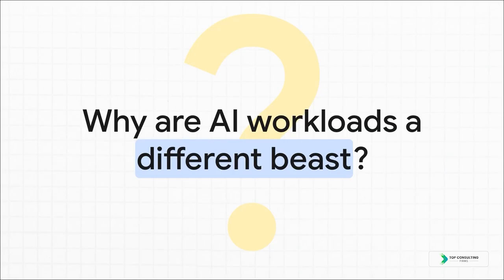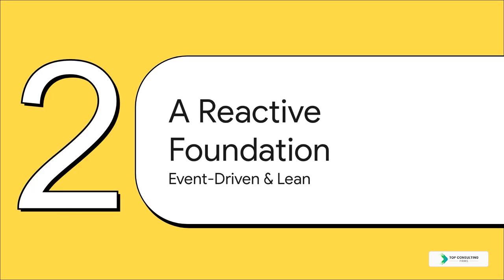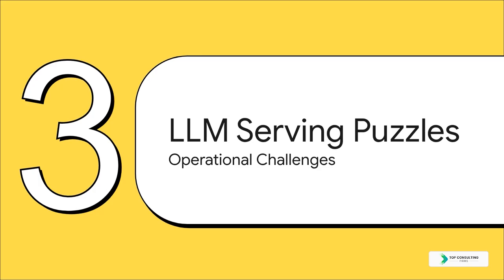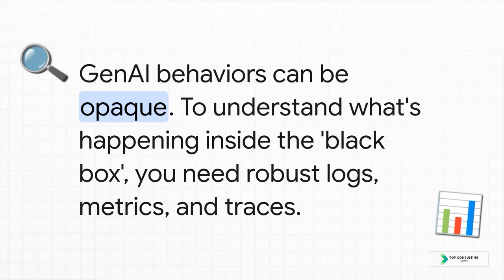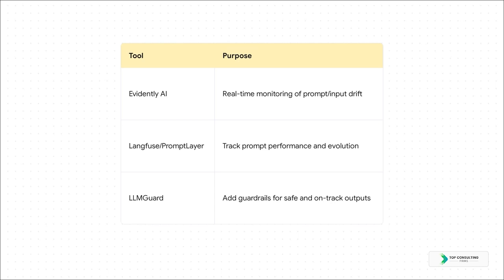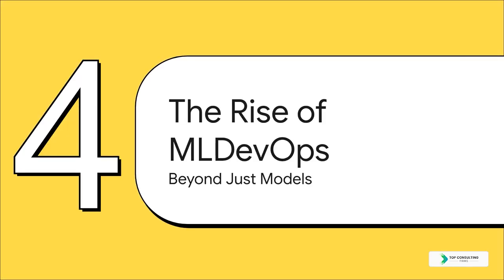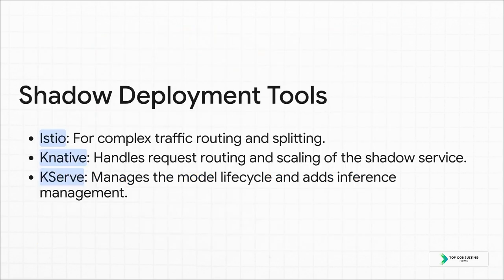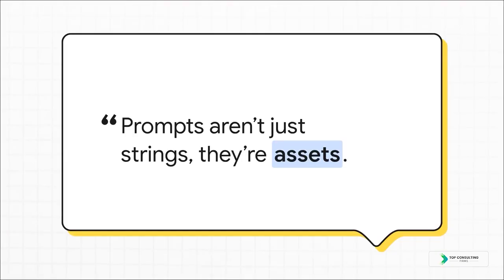AI on Kubernetes Considerations: Tools and Techniques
Running AI—especially GenAI and LLM workloads—on Kubernetes isn’t just about spinning up containers. It demands careful planning across infrastructure, scaling, observability, and resource management. In this video, we dive into what to watch out for and which tools can help.

What you’ll learn:
- Why event-driven infrastructure (Knative, KEDA) matters for prompt-based & streaming workloads
- How to handle autoscaling, latency, and resource intensity for model serving and inference
- Observability, prompt & model drift, and best practices for maintaining consistency over time
- Tools & components like VPA, KServe, Kueue, Kubeflow Pipelines, GPU scheduling, etc.

If you're designing or operating AI systems on Kubernetes, this video is for you.